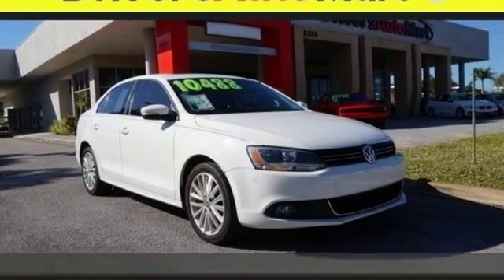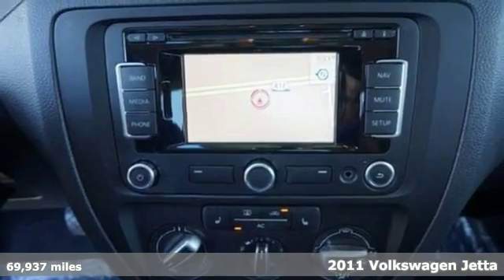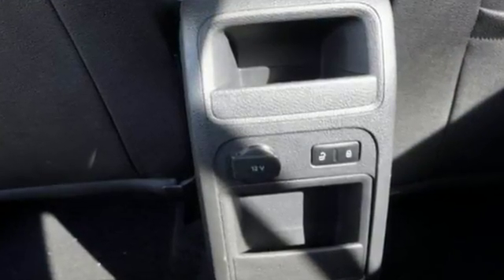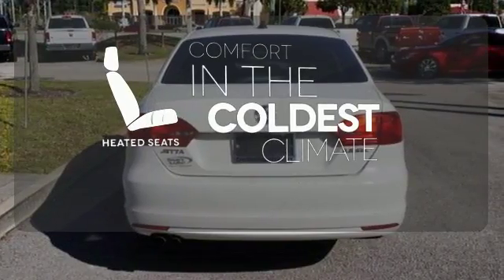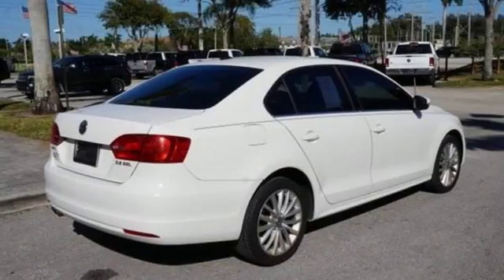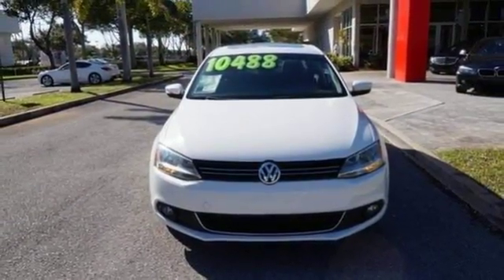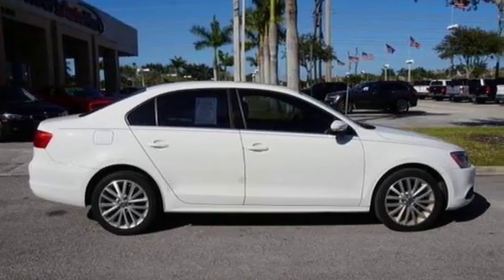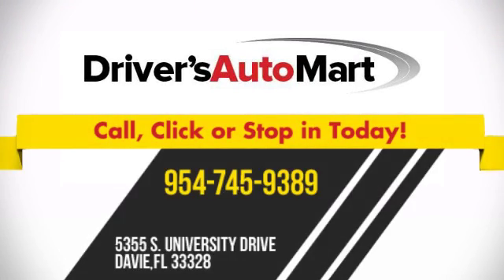2011 Volkswagen Jetta Davie FL Miami, FL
Year: 2011
Make: Volkswagen
Model: Jetta
Trim: SEL
Engine: 5 Cyl - 2.5L
Transmission: Automatic
Color: Candy White
Interior: Titan Black
Mileage: 69937
Stock #: AP3733
VIN: 3VWLX7AJ0BM326564
LOADED WITH EXTRAS, !! CLEAN CARFAX !!, ** BALANCE OF FACTORY WARRANTY **, !! 30 ++ MPG !!, PREMIUM LEATHER INTERIOR , ** NON SMOKER **, !! BEST COLOR COMBINATION !!, ** PREMIUM CHROME ALLOY WHEELS **, and !! POWER MOONROOF !!. Jetta SEL 2.5. How much gas are you going to start saving once you are cruising away in this charming 2011 Volkswagen Jetta? Offers a winning ride-and-handling combination. Motor Trend was recently impressed by Jetta's fast acceleration times, torque, and fuel economy.

Drivers Auto Mart in Davie, Florida is the number one Used vehicle dealer serving Miami, Fort Lauderdale, Pompano Beach, Hollywood, Davie. We carry the most complete selection of used vehicles available in Florida. At Drivers Auto Mart, we are your one stop shop for all your Used needs. At Drivers Auto Mart, customer service is our number one priority. If you plan to buy a car, you will always find the lowest prices and the best service at Drivers Auto Mart. No other Used dealership in Florida sells more vehicles and has more satisfied customers than Drivers Auto Mart.